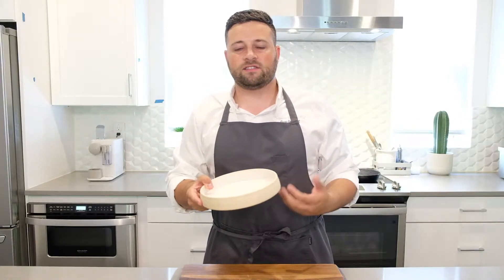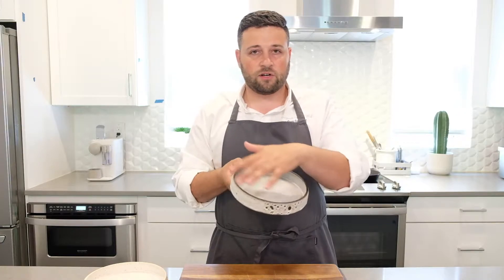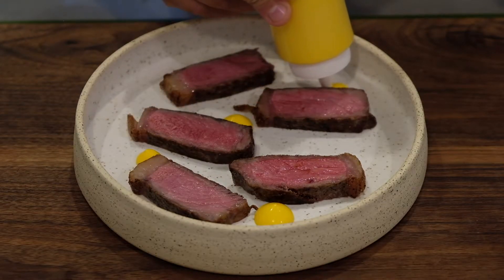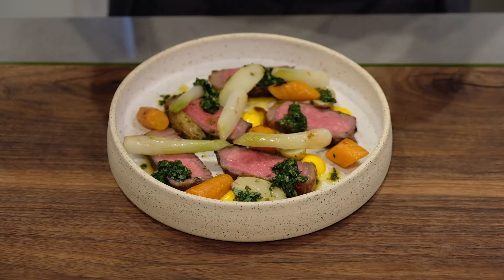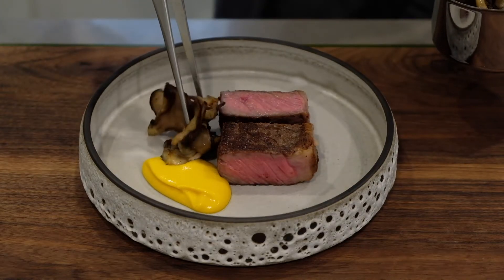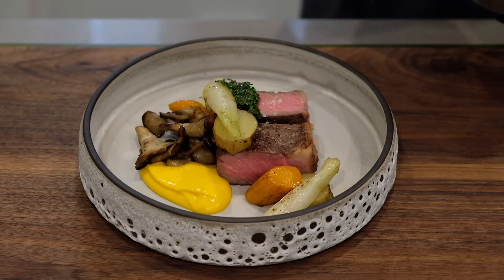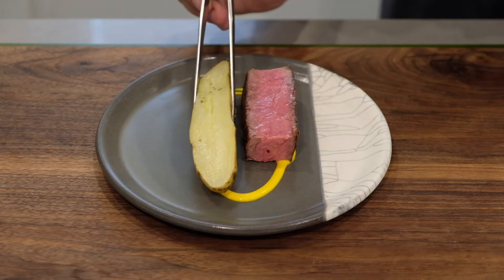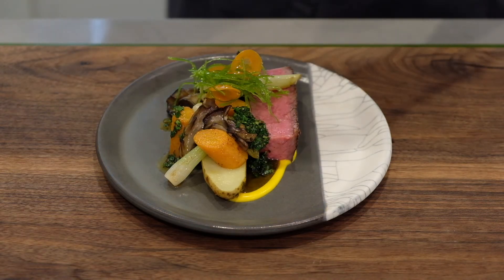3 EASY WAYS TO PLATE A DISH!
Hey everyone! In this video, I go over techniques I like to use to plate dishes by using the same ingredients with three different styles. Enjoy!